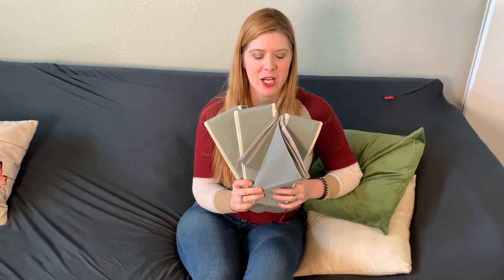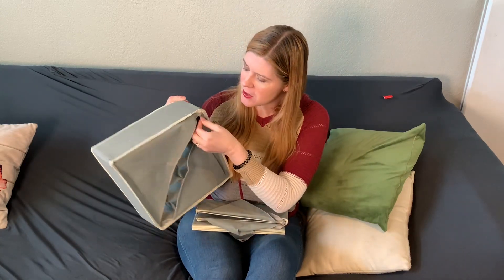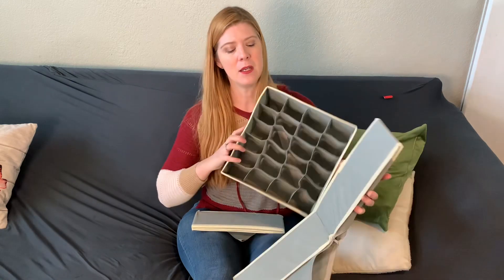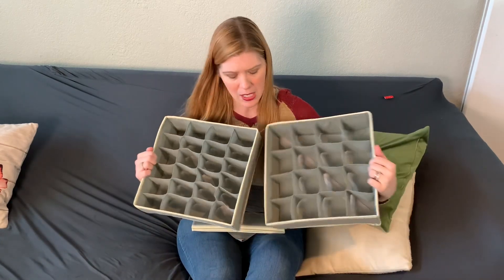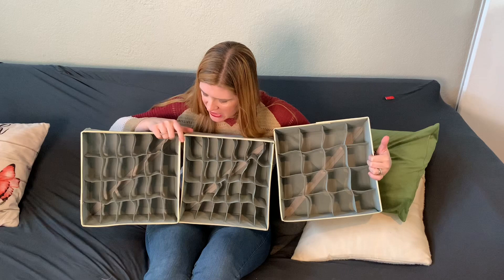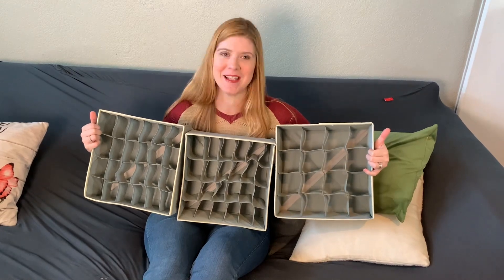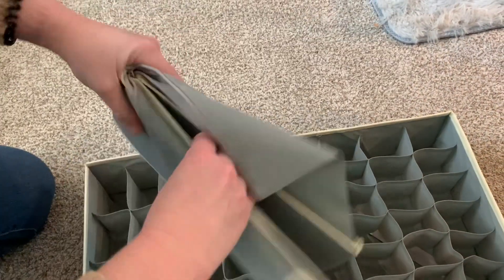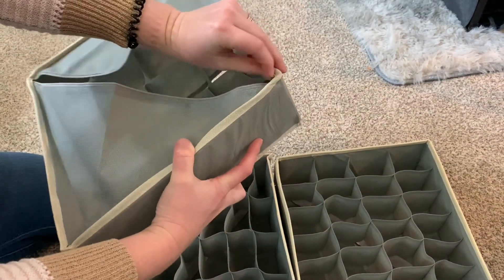Secret space sock and underwear divided organizers review and demo by Sara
Secret space sock and underwear divided organizers by Sara